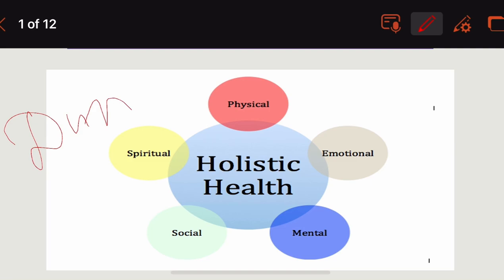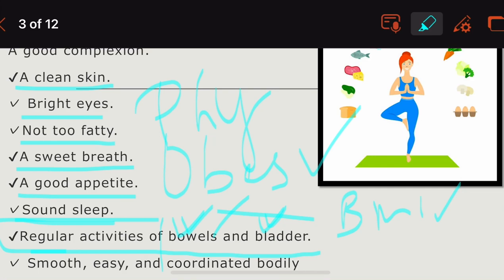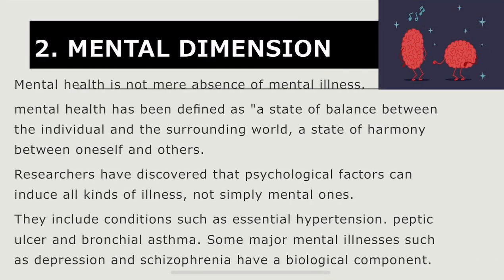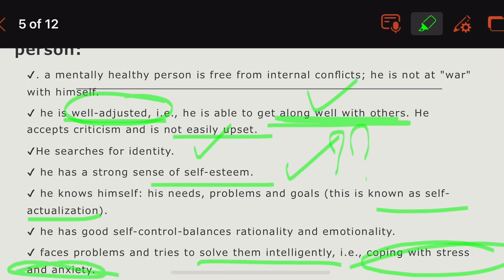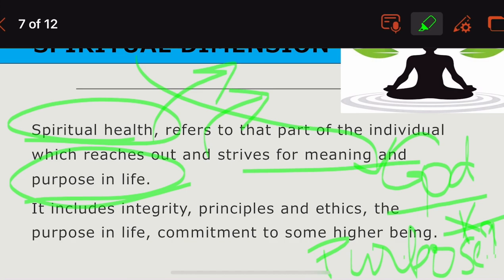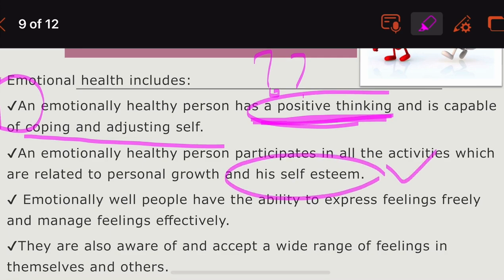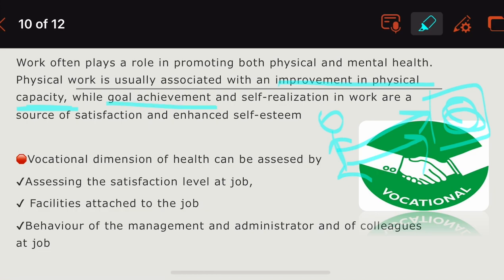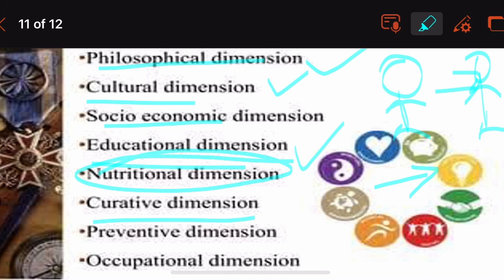DIMENSIONS OF HEALTH - community medicine